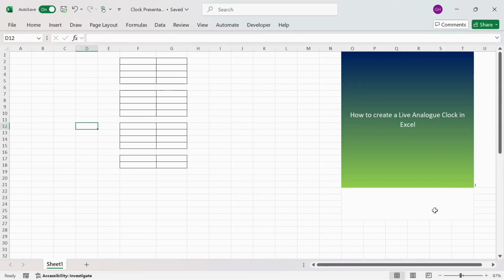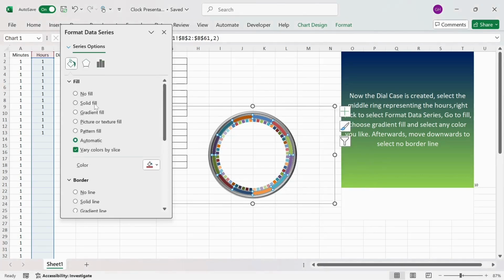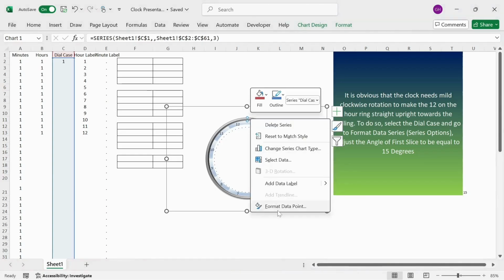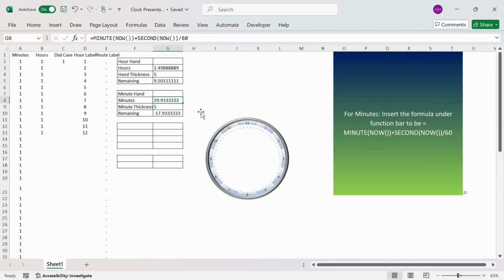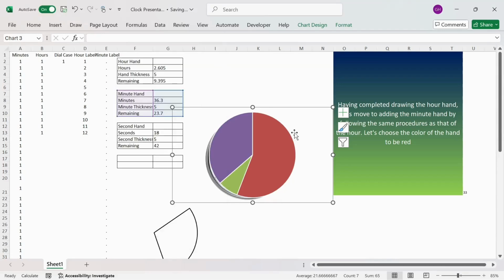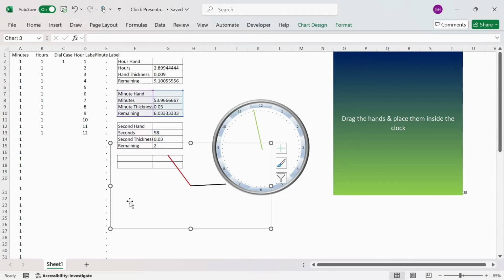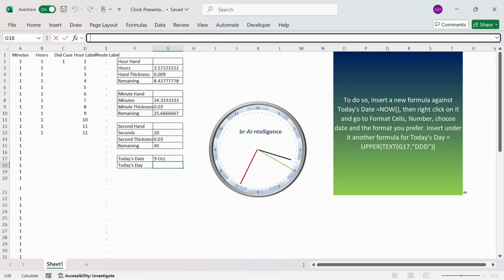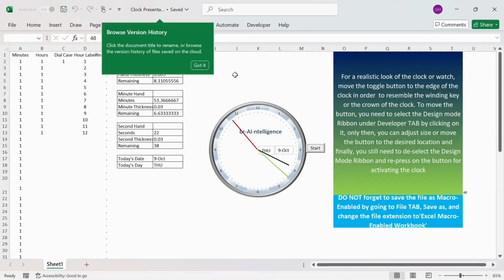Excel Magic: Build your own Working Live Analogue Clock!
This Video shows how to create a live analogue clock using Excel.
It teaches you how to make the hour, minute and second hands move in real time.
You can easily customize your own stylish clock or watch by following the step-by-step video

TIMESTAMPS:
00:00 Intro
00:24 Create the Input Data for the Dial
01:59 Create the Dial of the Clock
05:52 Label the Hour Ring of the Clock from 1 to 12
07:43 Label the Minute or Second Ring of the Clock using 60 dots
11:07 Create the Input Data for the Hands of the Clock
17:49 Draw the Hour Hand of the Clock
20:36 Draw the Minute Hand of the Clock
22:27 Draw the Second Hand of the Clock
23:53 Adjust the size of the Clock Hands
26:23 Move the Hands inside the Clock Dial
29:24 Customize the Clock by adding a brand name
31:03 Customize the Clock by adding the day, date & month
34:08 Bring the Clock to life by introducing the Start/Stop Button & adding the VBA code (vide below link)
35:54 Attach the Winding Key or the Crown to the Dial Case
37:20 Final look and Function (Time in Motion)